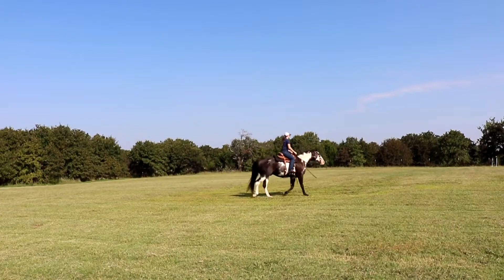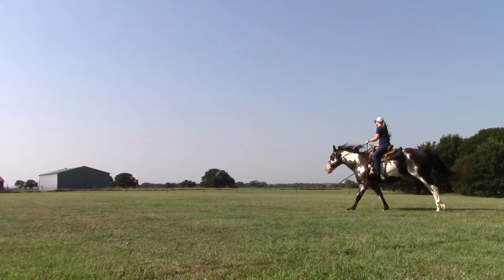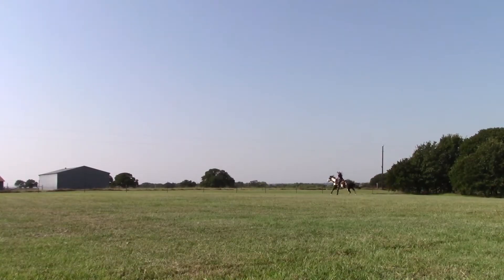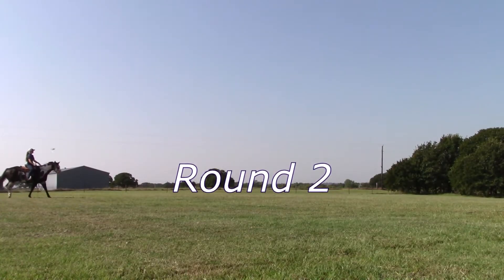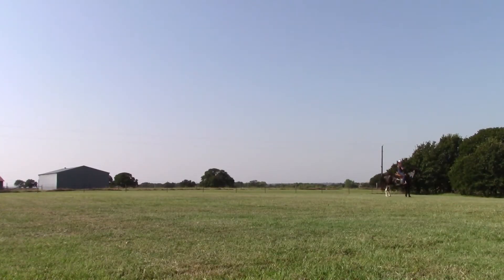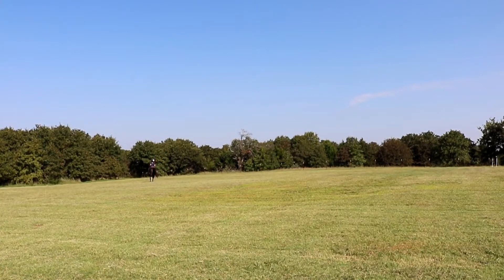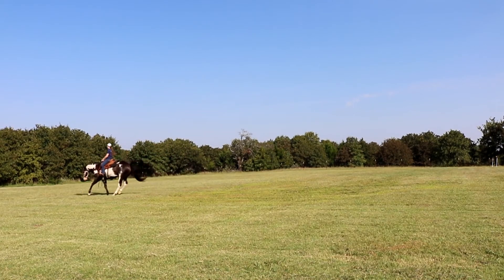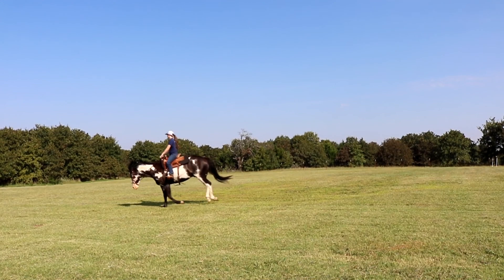Hunter/Jumper Tries Reining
Manny did so well! i couldn't have asked for anything more!

Love~
 Katie & The Ponies

I have all new designs in my shop. Go check them out. They are super cute, and here just in time for summer or any season!